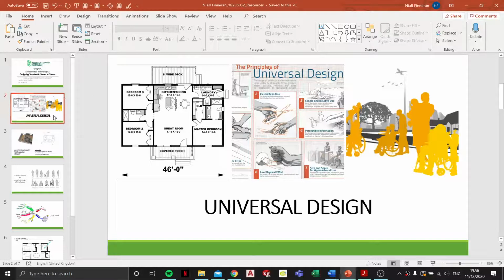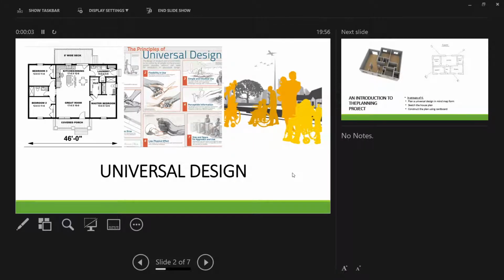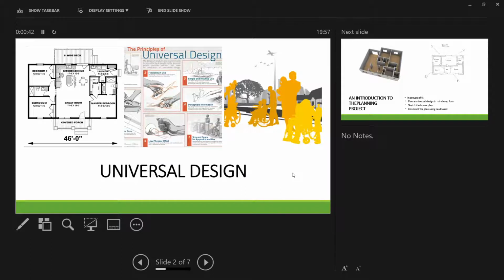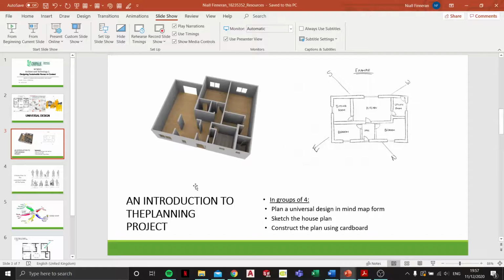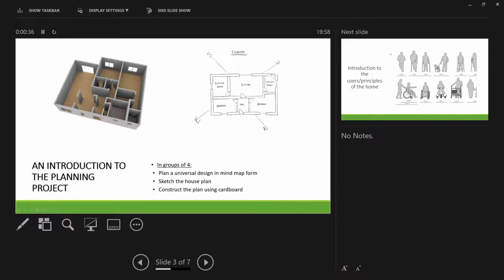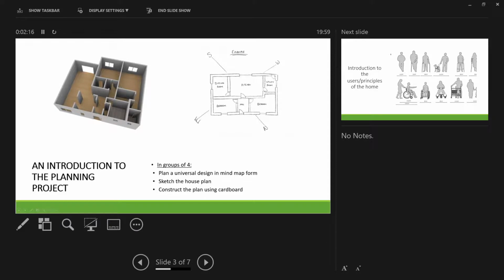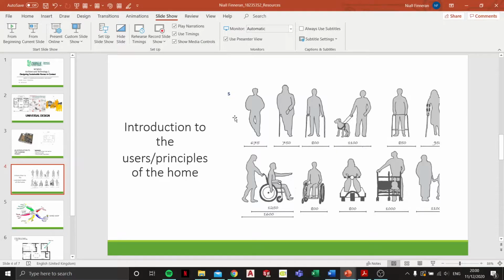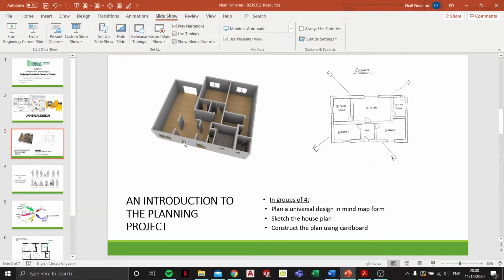Niall Finneran_18235352_Universal Design_Planning Project